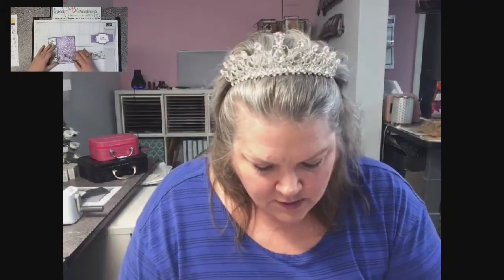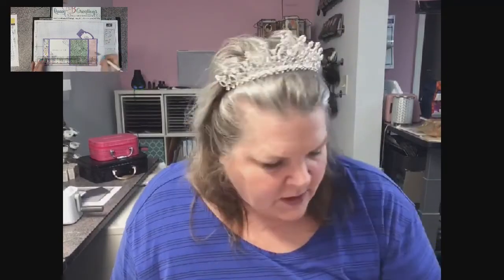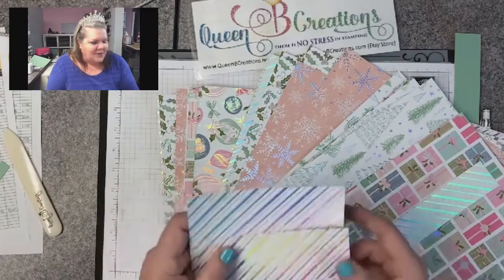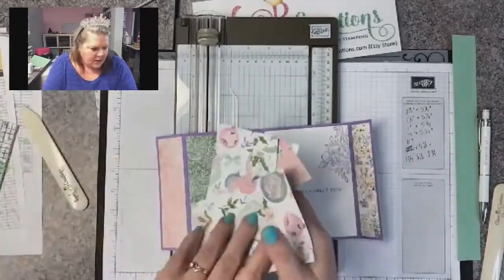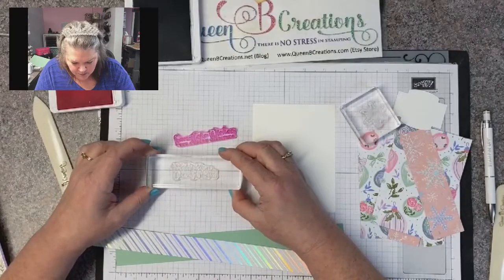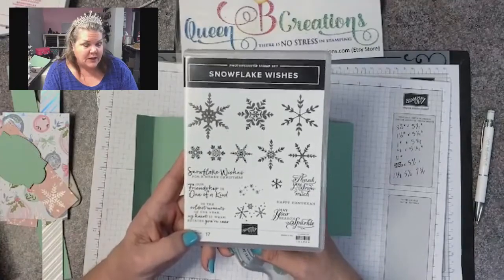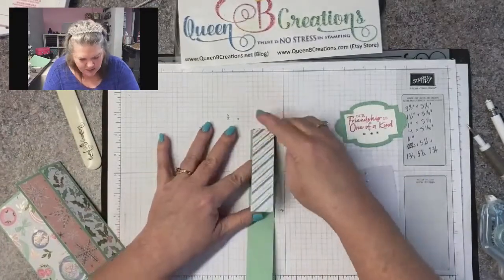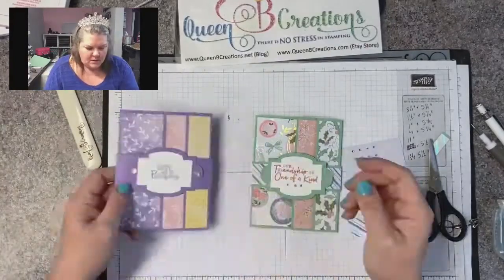👑 Triple Fold Christmas Card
Join me, Lisa Ann Bernard of Queen B Creations, to learn how to make a triple fold fun fold card. We will be using Stampin' Up! supplies that can be purchased in my online store 24/7.

Key points:

Full directions for this triple fold fun fold card and supply list are on the blog post